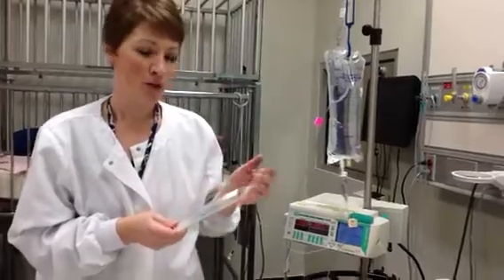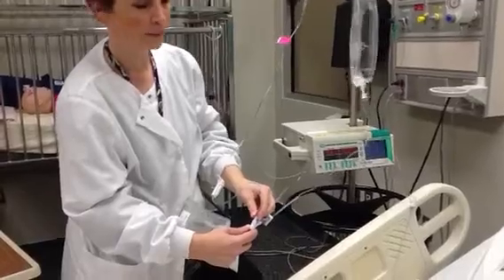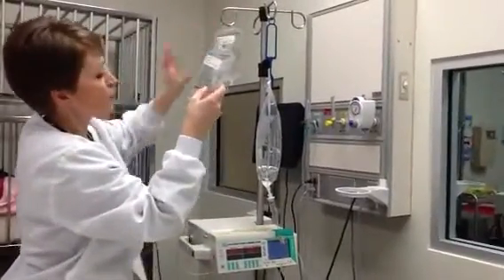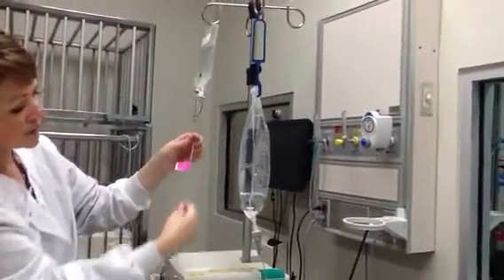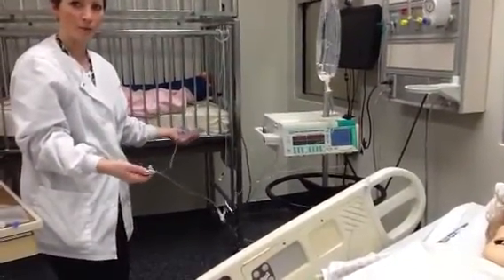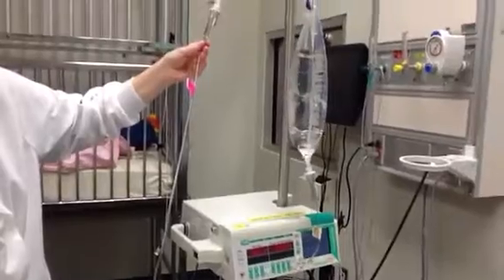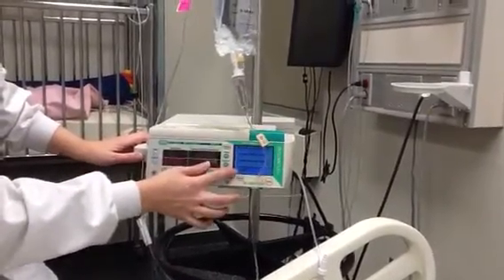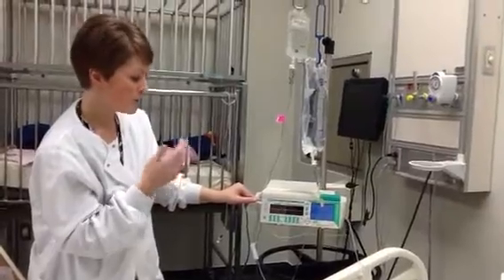Secondary IV part 2